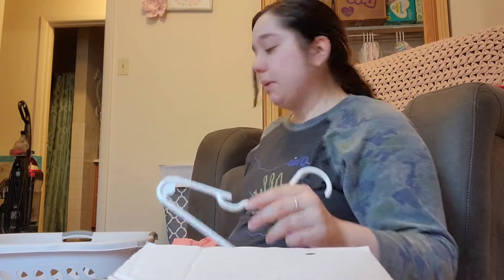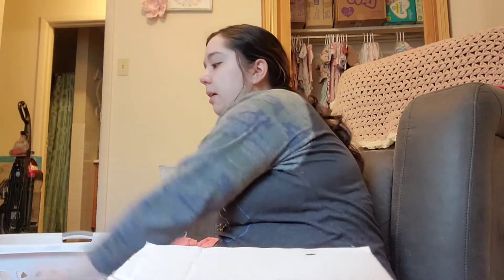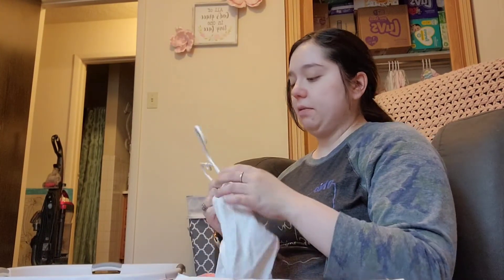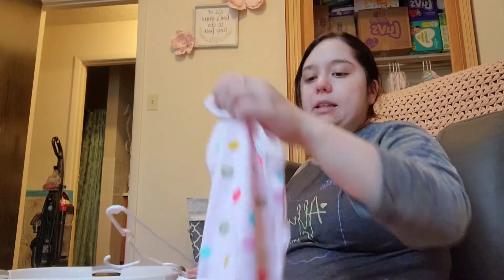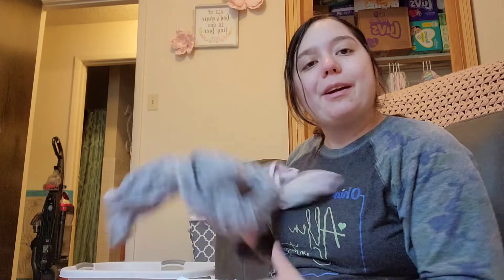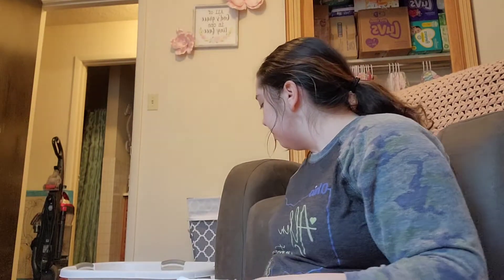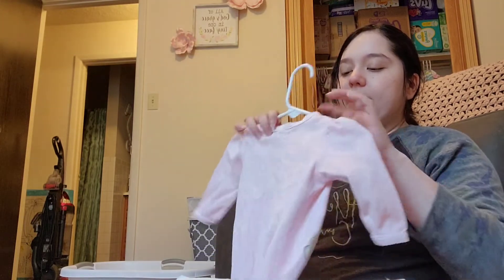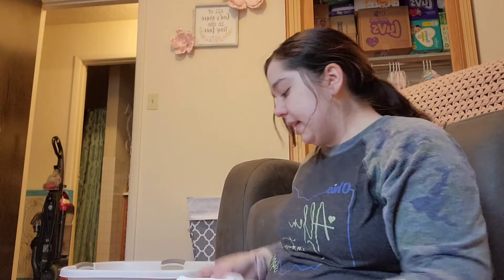Nest with me at 36 weeks pregnant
I am 36 weeks pregnant and almost to the finish line! I can't wait to meet our beautiful baby girl!